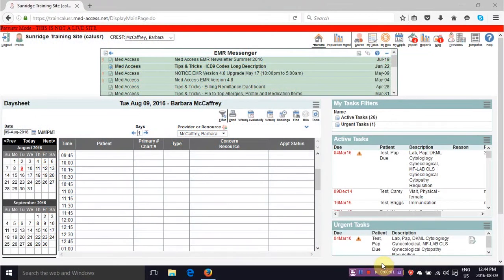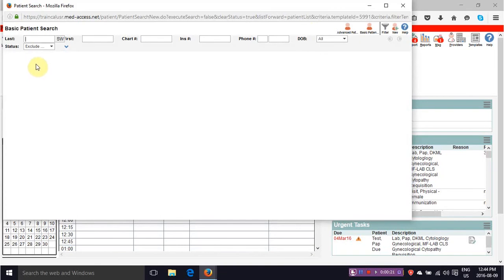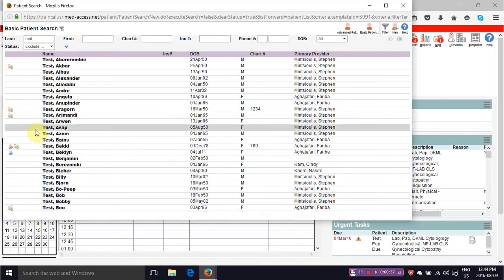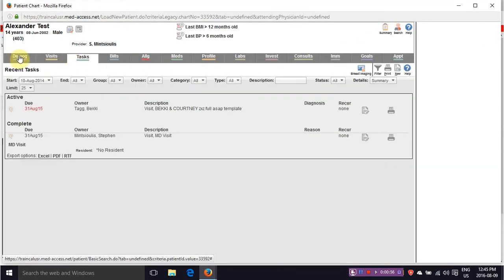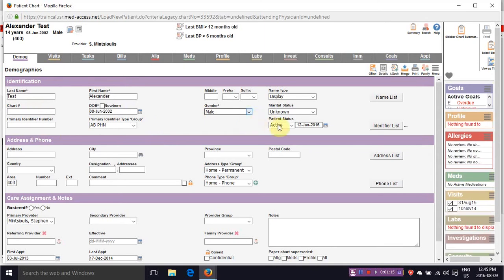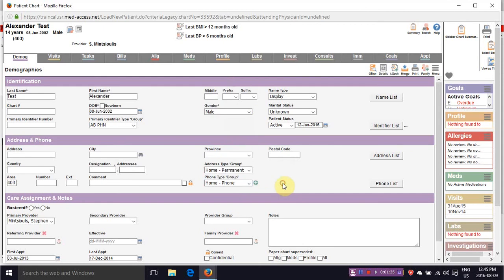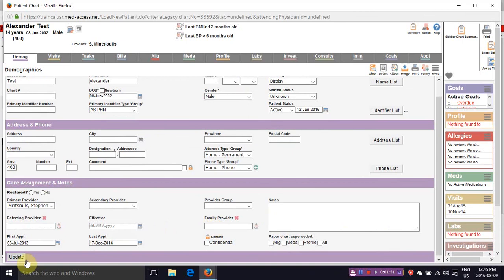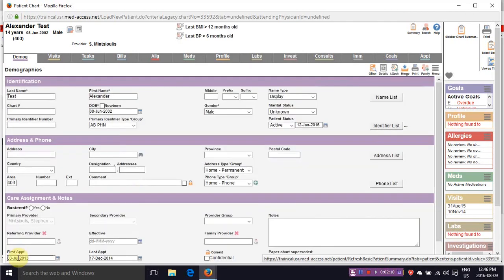Patient Basic Demographic Information in Med Access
Key Points:
- Each patient’s basic demographic information is confirmed at whatever the clinic’s pre-determined frequency will be (e.g. every visit)
- The demographic page for each patient can also be accessed directly from the scheduler
- Two key pieces of information that should become part of the regular confirmation process is the patient’s primary provider and status
- The primary provider assignment and status is crucial information for the generation of each clinicians ‘active’ patient panel